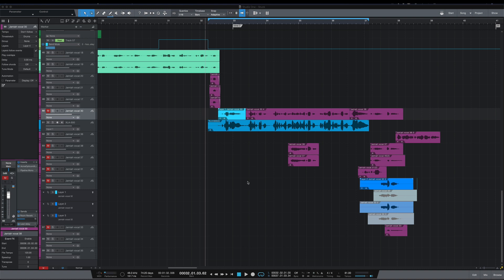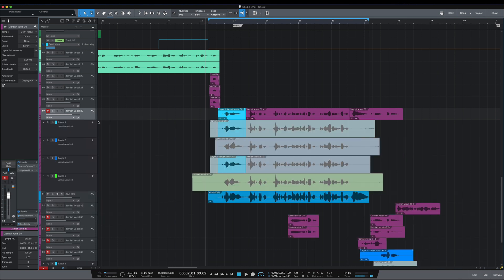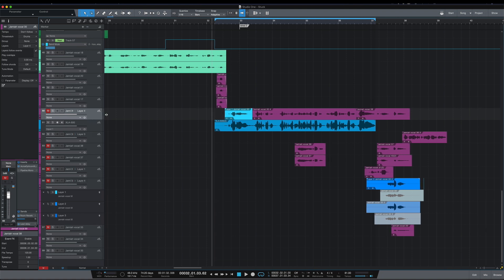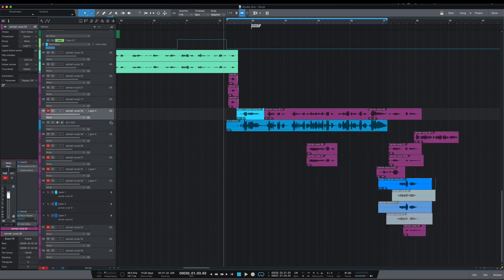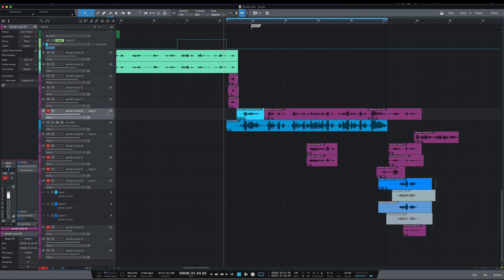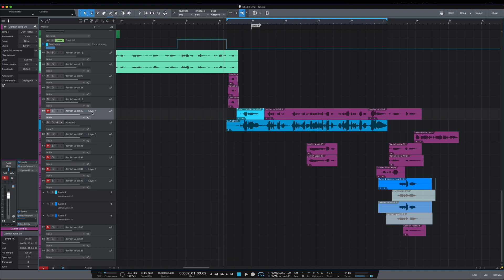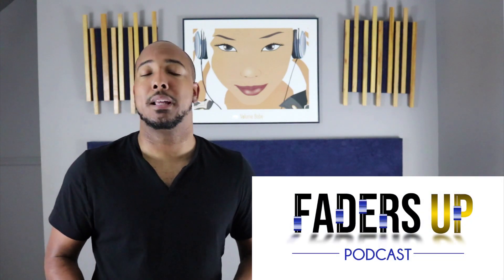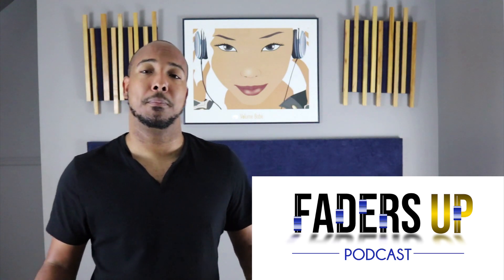new feature to Layers in PreSonus Studio One 5.1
In this video I show a new feature regarding layers in Studio One 5.1